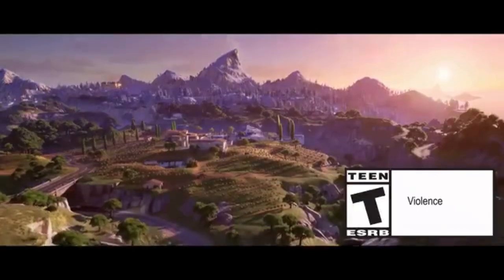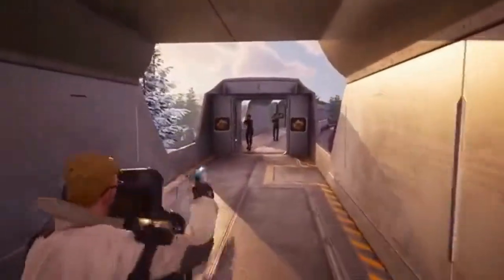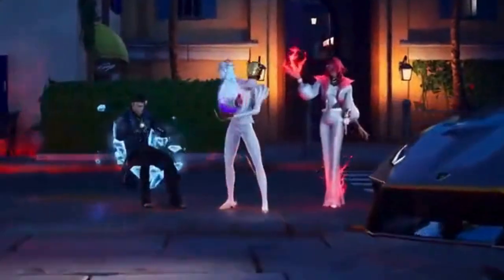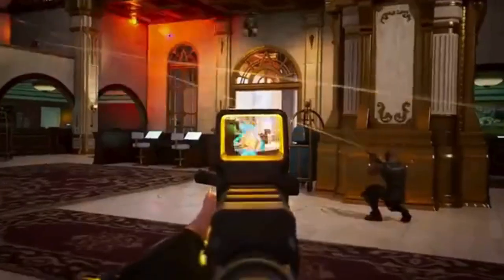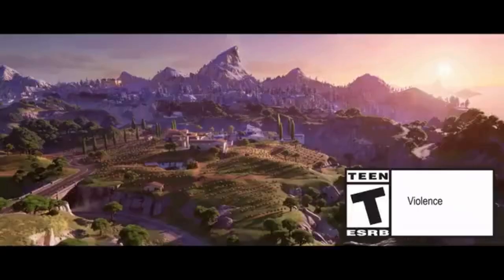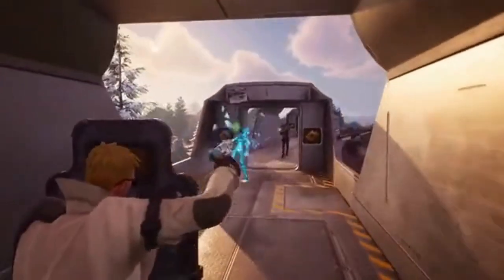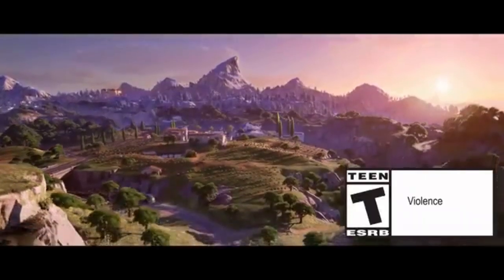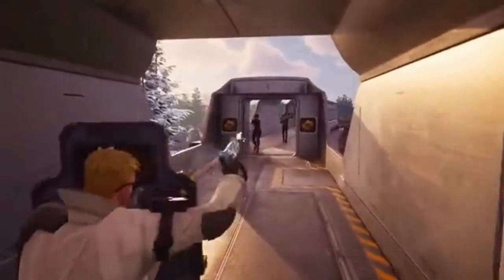Fortnite's Secret Island Unveiled: New Bosses, Biomes & Trains!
chapters:
0:00 Introduction
0:35 The New Island
1:31 Points of Interest (POIs)
2:20 Biomes and Their Impact
3:10 The Train System
3:53 Secrets and Easter Eggs
4:30 Bosses and Their Locations
5:16 Interactive Features
5:55 Conclusion